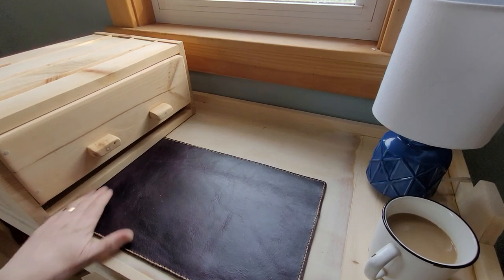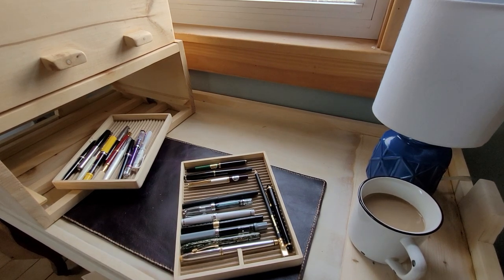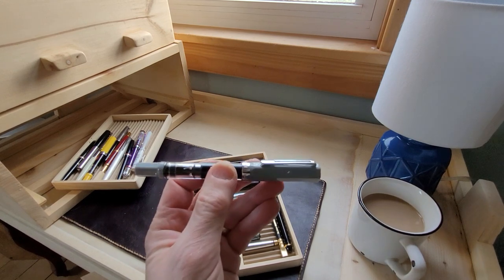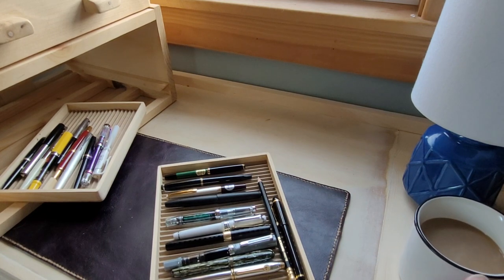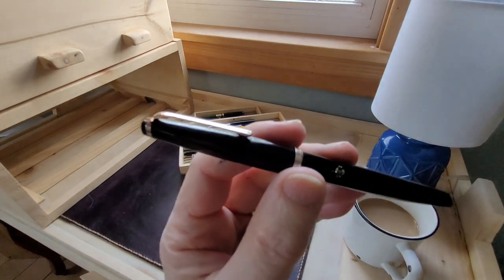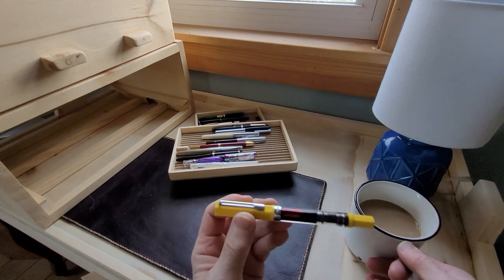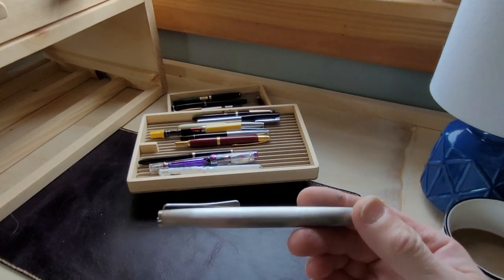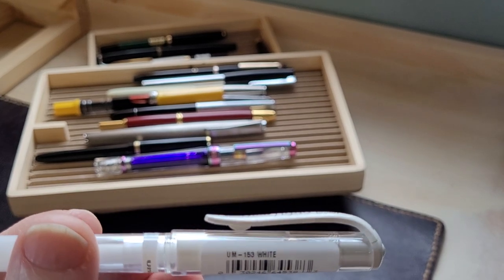My fountain pen collection 2022. Part 1.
In this video, I wander through a selection of fountain pens from my collection. Stick around until the end for the link to part 2.